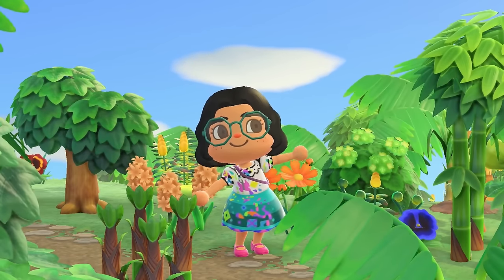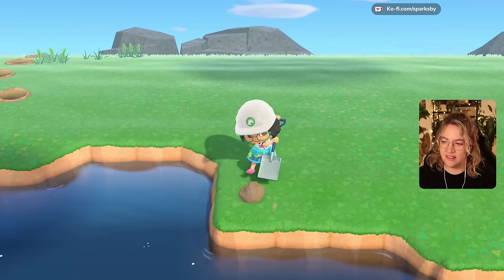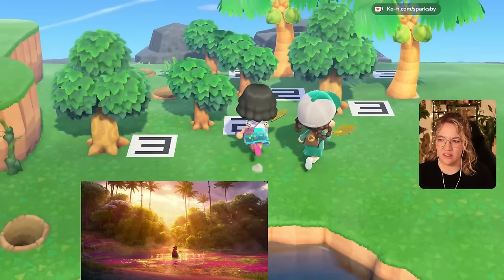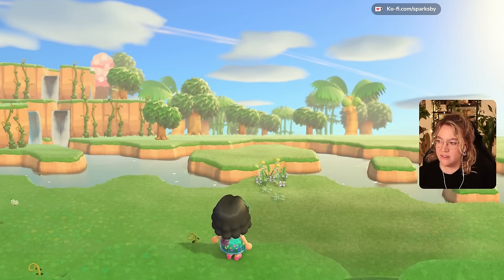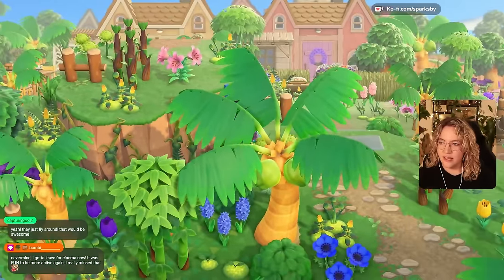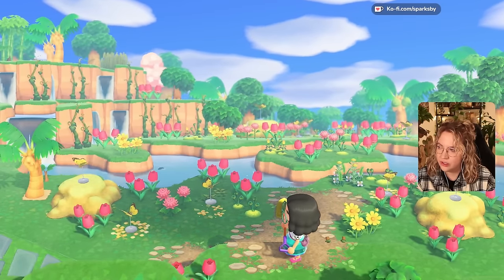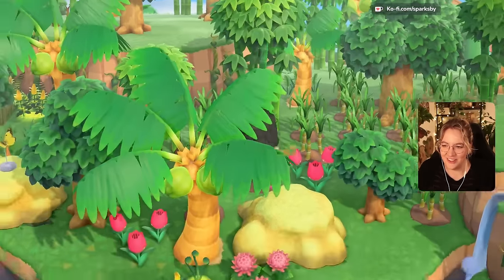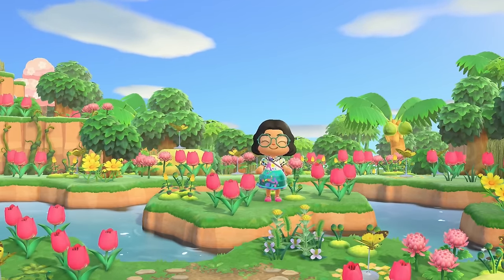I recreated the BUTTERFLY RIVER from ENCANTO in Animal Crossing: New Horizons!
Onto the last area on my Encanto island in Animal Crossing New Horizons! Today it's time to work on that butterfly river where Mirabel and her abuela reconcile against a canvas of pink and yellow as well as lots of butterflies! I hope you enjoy!